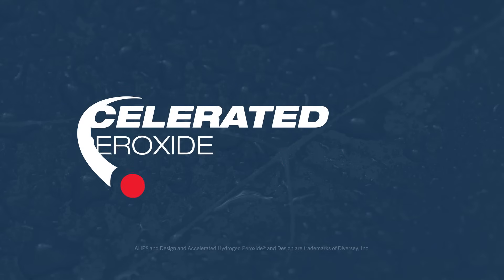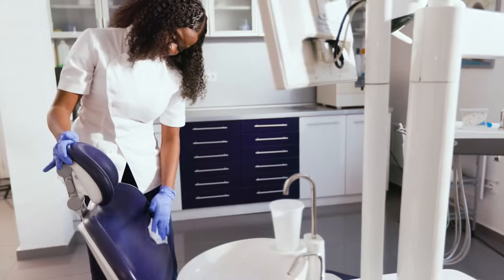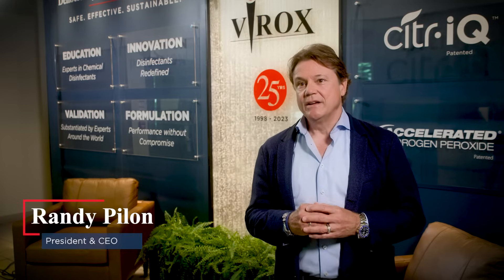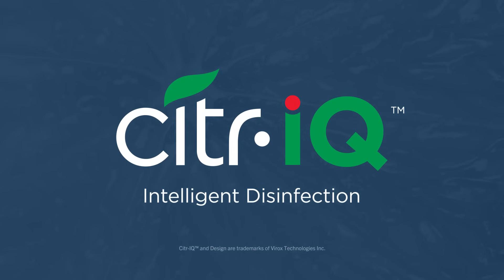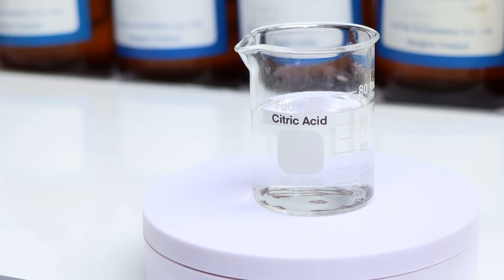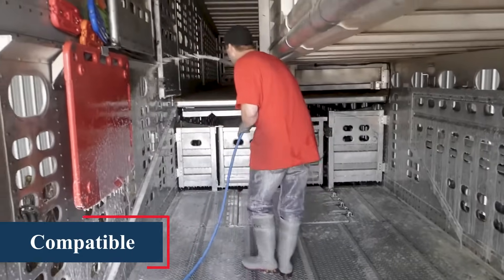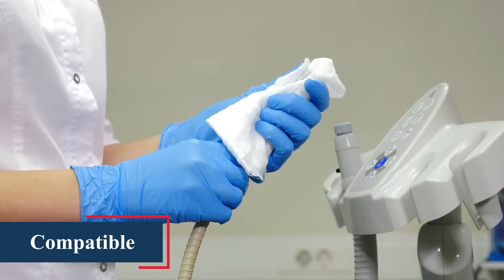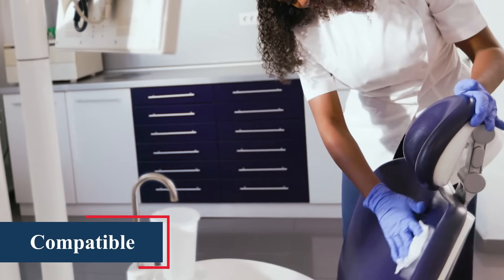Explore the next advancement: Citr-IQ® - Intelligent Disinfection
At Virox, our Deliberately Different approach is driving the evolution of disinfection. Our newest innovation, Citr-IQ, is the next advancement in hospital-grade disinfectants. It enhances performance sustainability and material compatibility while maintaining the balance of efficacy and safety that Virox disinfectant technologies are known for. Citr-IQ is made of natural and biodegradable ingredients and has been developed for use with biodegradable wipes.